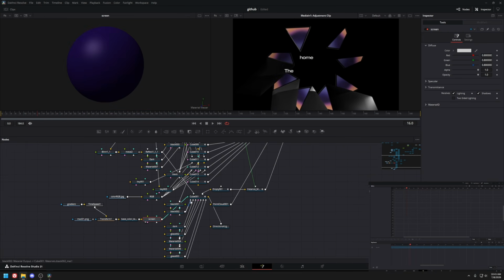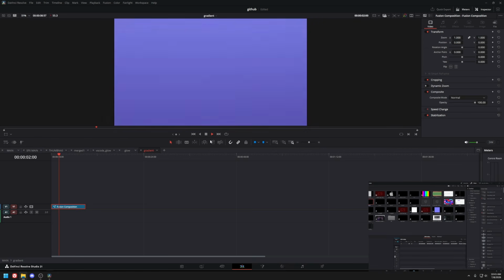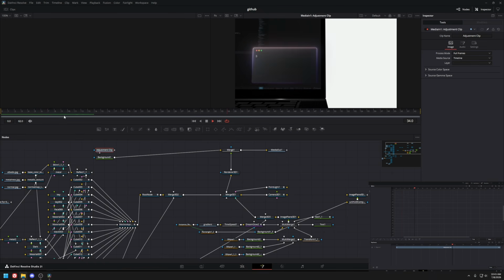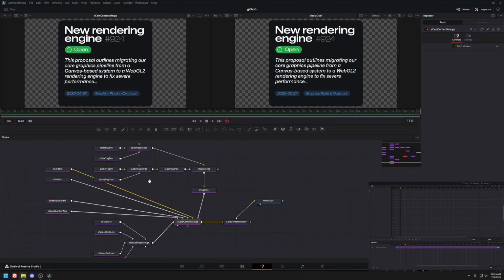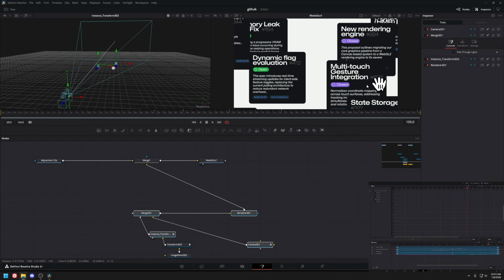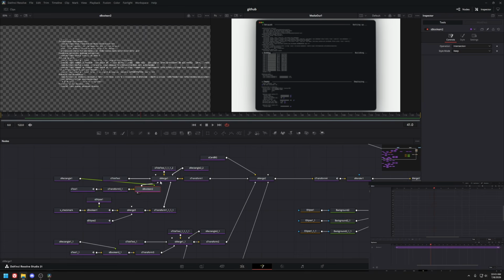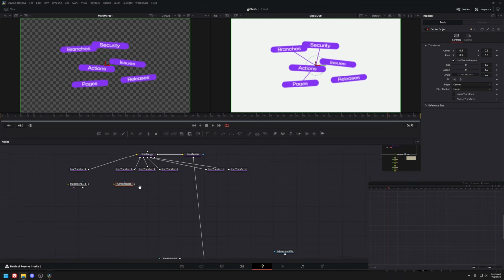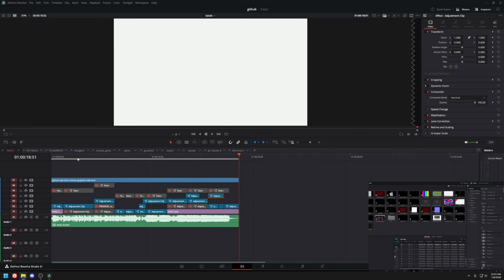Full SaaS Motion Graphics Breakdown (davinci resolve)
SaaS motion graphics seems to be what everyones doing these days so I decided to try it out.

3rd breakdown/tutorial video for my github saas mograph, I probably went sorta fast through everything but I wanted to just get the main bulk of things instead of the specifics. So it's definitely targeted towards intermediate editors if they wanted some more inspiration or a rough breakdown of how I approach things.

Might take a small break on making more mographs for now, want to focus on other things in life atm. But we'll see, maybe I'll get some random inspo one day and wanna do it soon. Anyway I'll try to answer any questions in comments, let me know if this helps anyone out!

I actually recorded most of my process here! I didnt talk much though so its just silent editing lmao

00:00 - SaaS mograph ad
00:30 - Part 1: Predrop (spinning laptops)
02:40 - Part 2: Text anims
03:54 - Part 3: Predrop (gradient screen effect)
07:38 - Part 4: Predrop (terminal screen)
09:27 - Part 5: Drop (terminal screen)
10:16 - Part 6: Github Issues (spinning carousels)
14:18 - Part 7: Code reviews (parallax screens)
16:54 - Part 8: Github actions (triple terminal screen)
19:49 - Part 9: Ending chips (glass gradient effect)
23:36 - Part 10: Global effects
24:14 - SFX ONLY EDIT